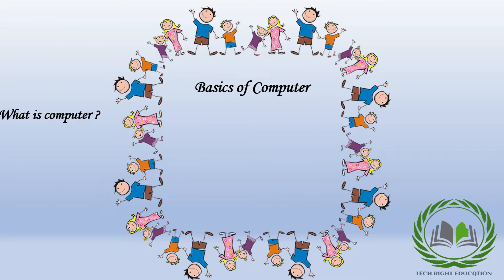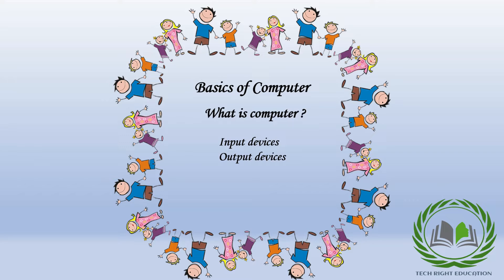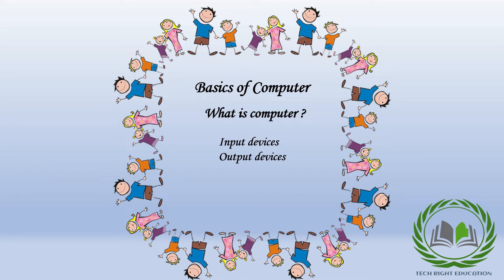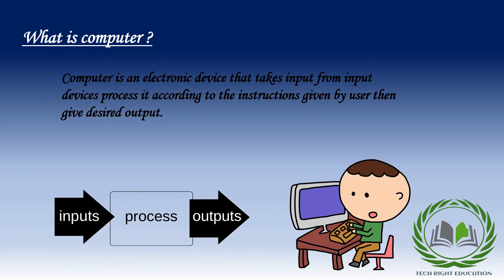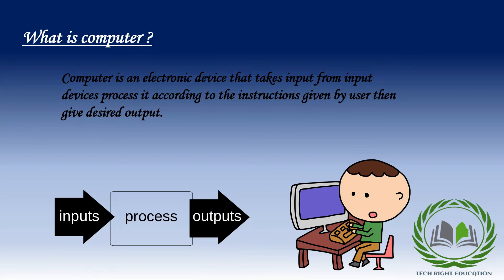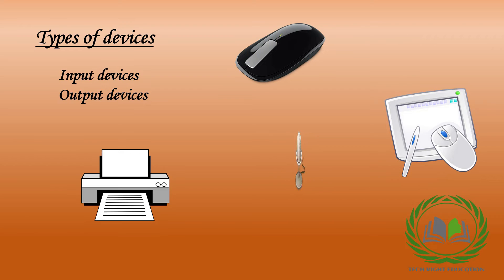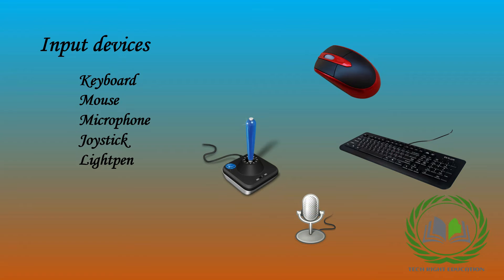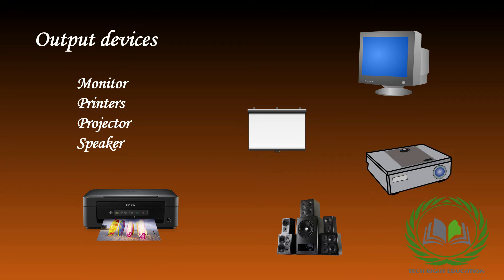What is computer ? | In English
In this video you will learn about computer, input devices, output devices in english.